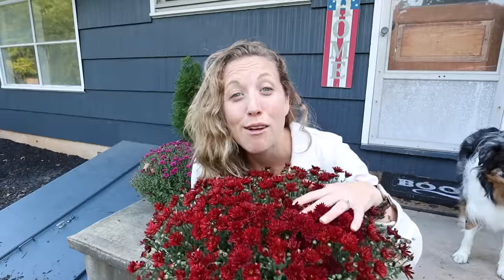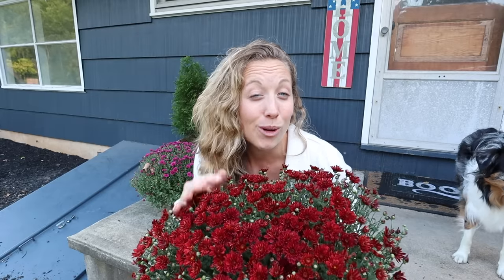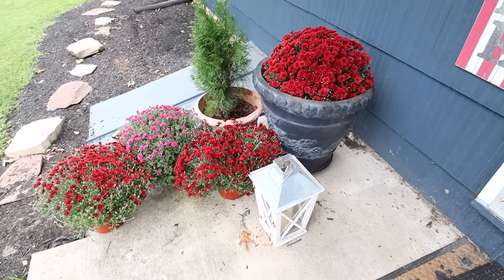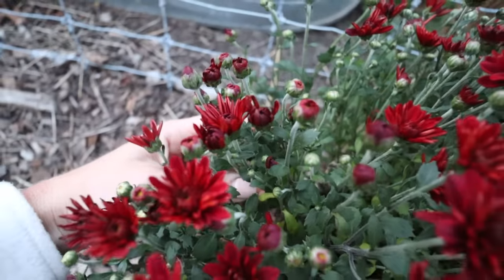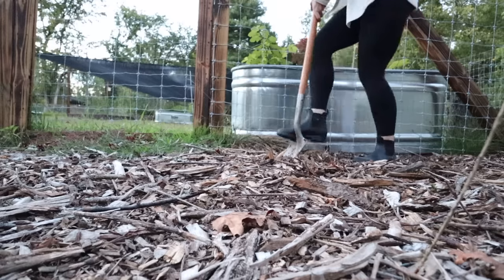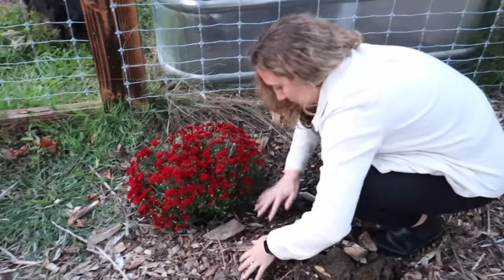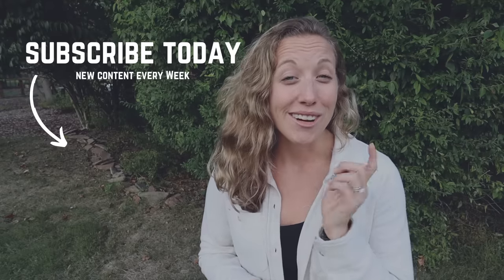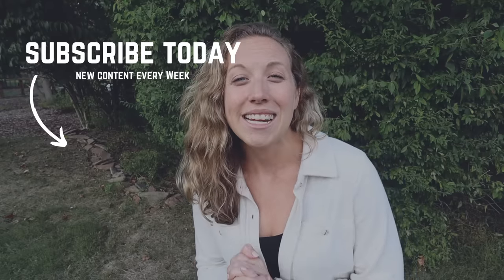Stop Buying Potted Mums!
The best time to plant mums is in the Spring - - it gives them enough time to grow roots, gather sunlight and prepare for the cold of winter…BUT it doesnt mean that you cant plant them in the fall. Check out some of our favorite homesteading items

//GARDEN BUILD TOOLS & LINKS
○ Garden Tools
○ The Year Round Gardener Book
○ Weed Torch Burner
○ Our Favorite Muck Boots